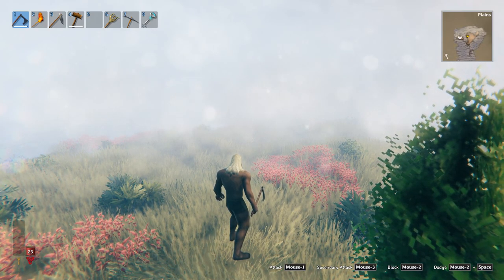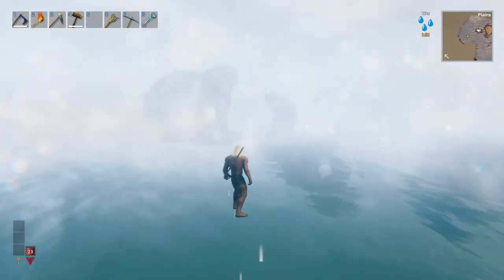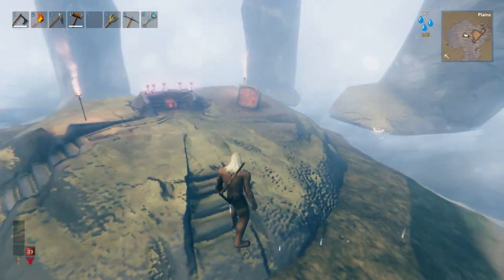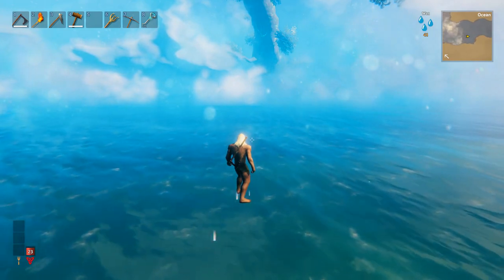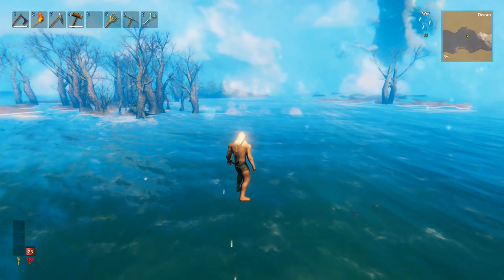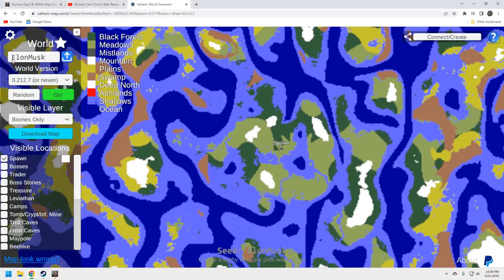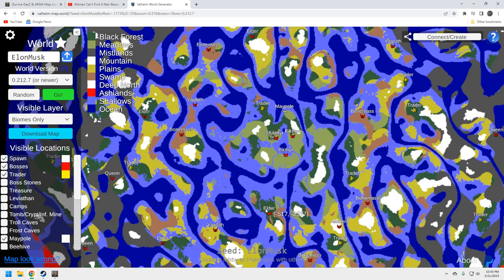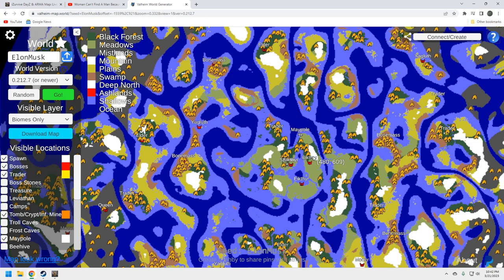Valheim Seed - Unique Yagluth spawn and an awesome maypole! - ElonMusk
Welcome to The Gen X Gamer. Join me as I continue my gaming adventures of 40+ years ! I post gaming videos on Tuesdays and Thursdays and from time to time stream on Friday or Saturday evenings. I have been gaming since I got an Atari back in 1982, ya I am ancient, lol. Thanks for coming by and let me know you were here !